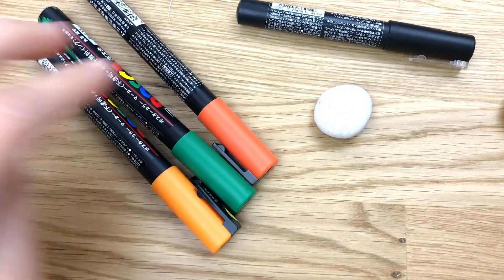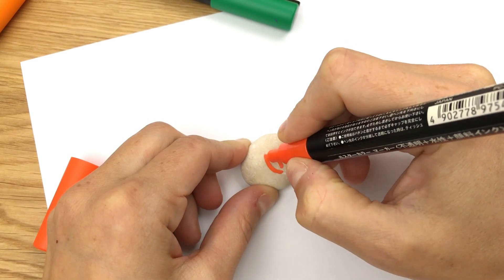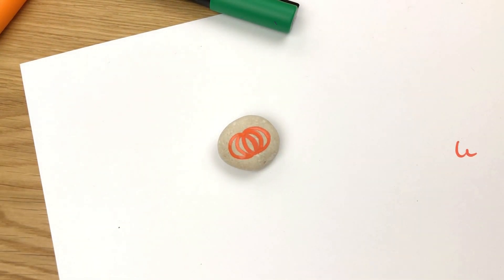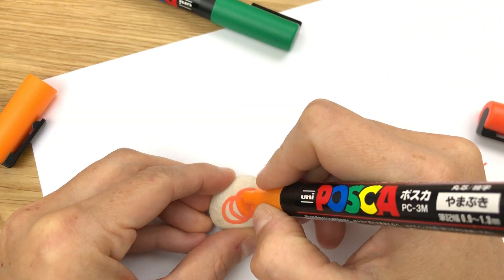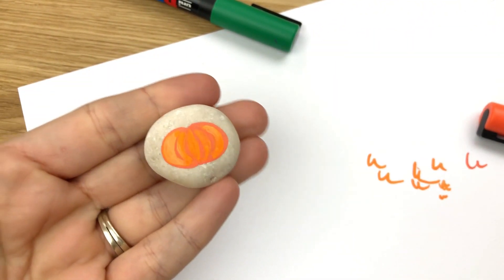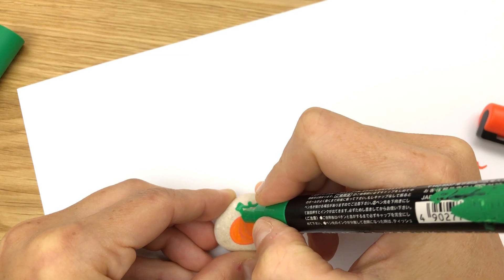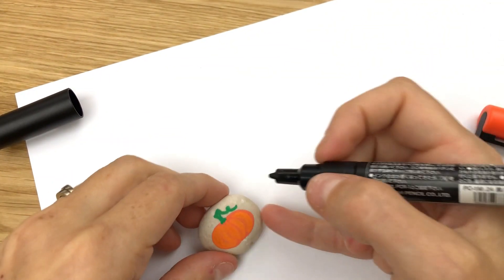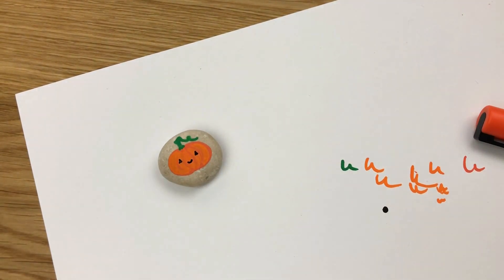How to Paint a Pumpkin - Mini Stone Painting - Cute Rock Painting Tutorial for Beginners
How to paint a pumpkin onto mini rocks. Super simple and quick rock painting tutorial.

Happy Painting!!